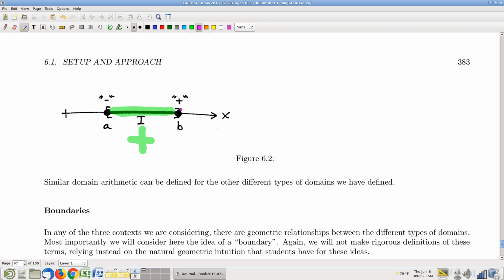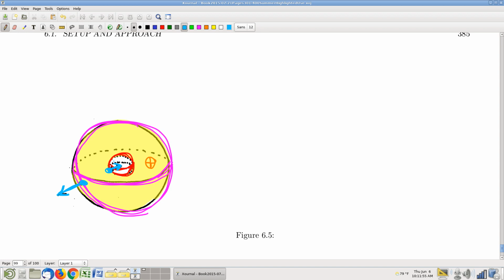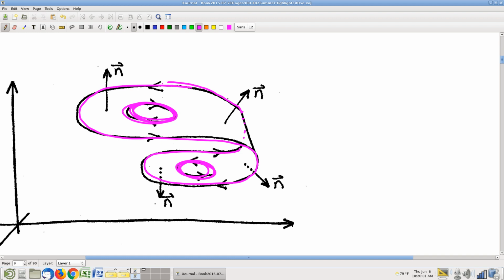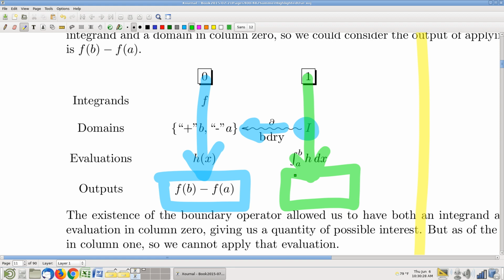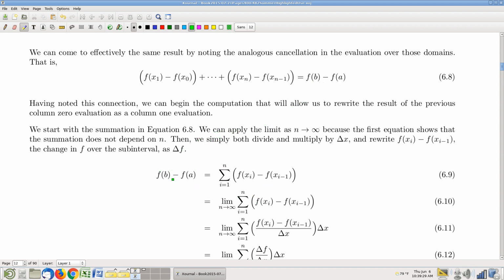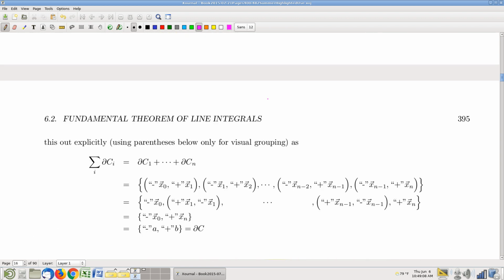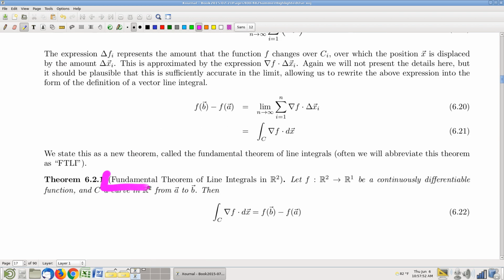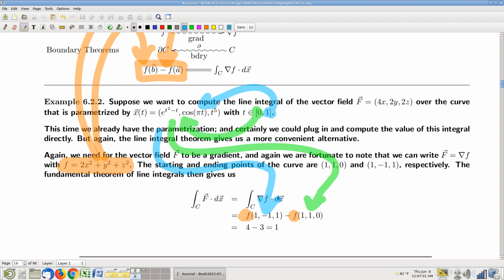Math 212, 2019 Summer 1, 06-06a